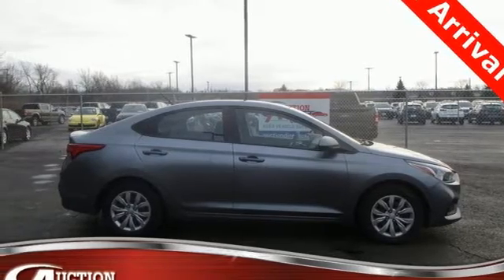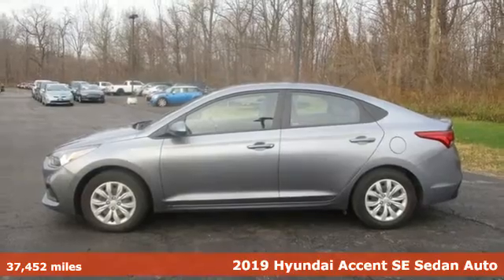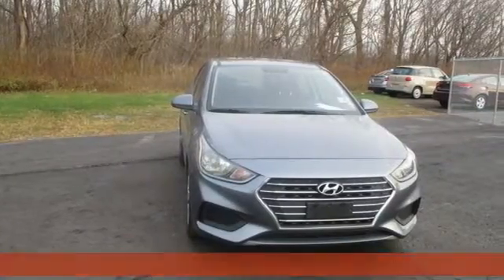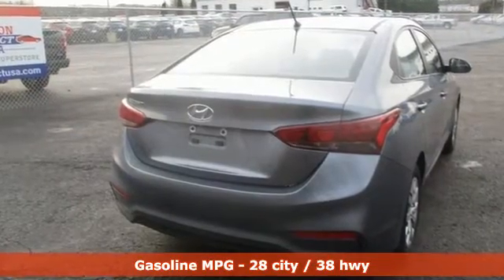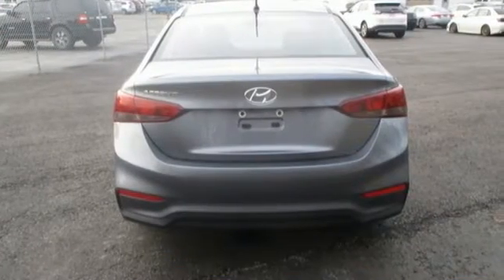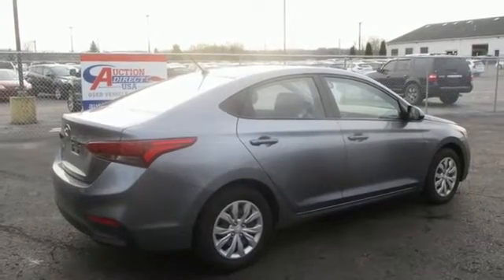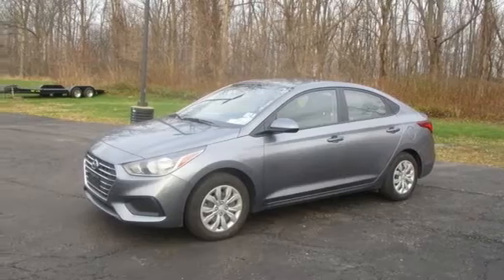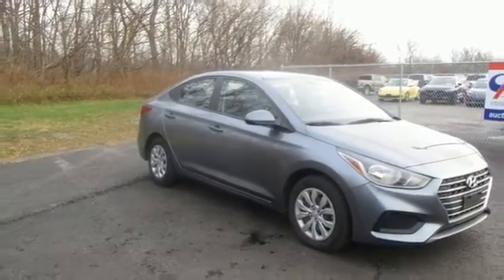2019 Hyundai Accent Rochester NY Victor, NY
Year: 2019
Make: Hyundai
Model: Accent
Trim: SE
Engine: 1.6L I4 DGI DOHC 16V
Transmission: 6-Speed Automatic with Shiftronic
Color: Gray
Interior: black
Mileage: 37452
Stock #: VT39297
VIN: 3KPC24A37KE040304
black Cloth.brbrPlease give us a call anytime at 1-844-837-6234 and one of our representatives will be glad to assist you with any questions you may have. Auction Direct USA prides itself with it's No Haggle atmosphere and please make sure to ask your associate about our 5 Day 500 Mile Buy Back Guarantee!! Feel free to bring in any trade-ins as we will provide a Free Appraisal on site. Even if you aren't buying a vehicle from Auction Direct USA we would purchase your vehicle. Come in today and see first hand how Auction Direct USA is revolutionizing the used car industry and making purchasing or selling your used vehicle as easy and stress free as possible!

Address:
6520 State Route 96